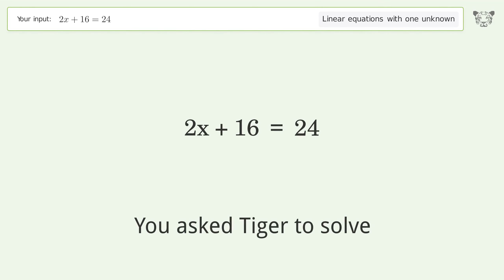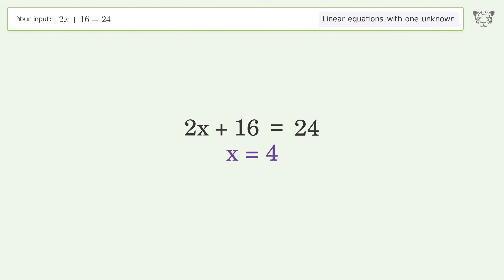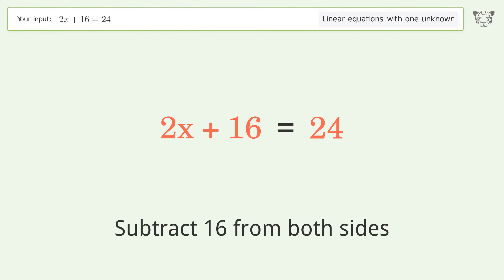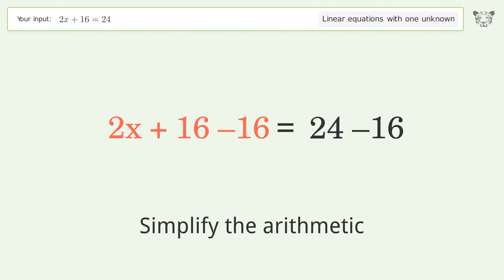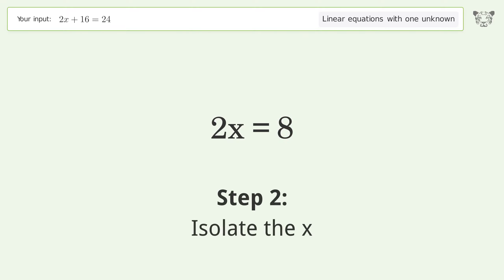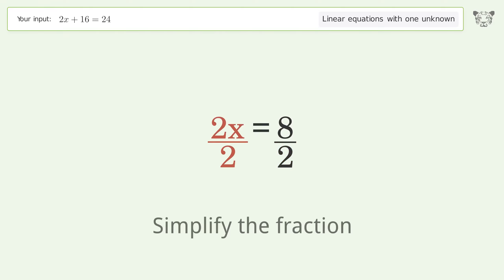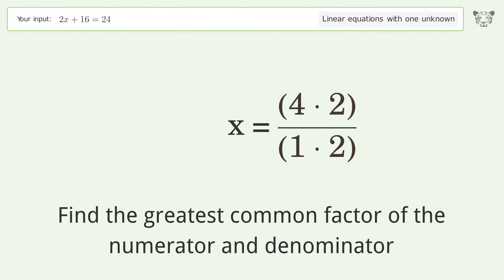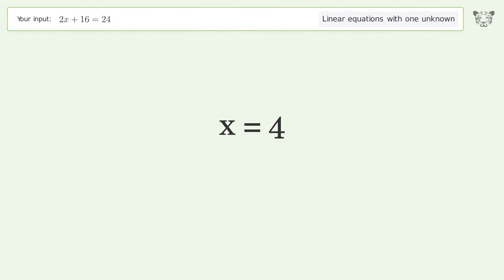Linear equation with one unknown: Solve 2x+16=24 step-by-step solution